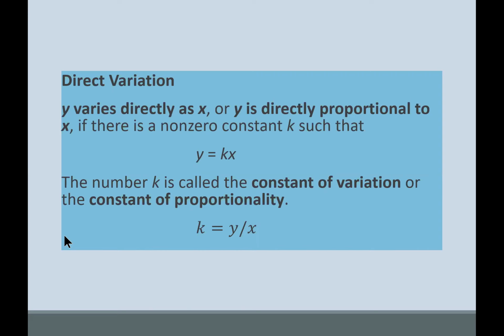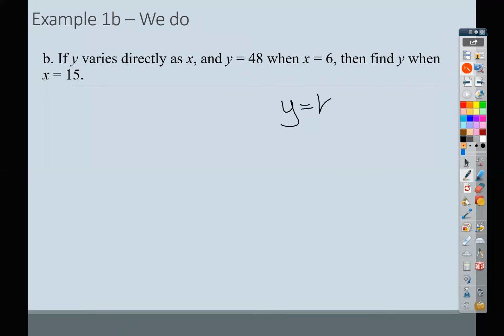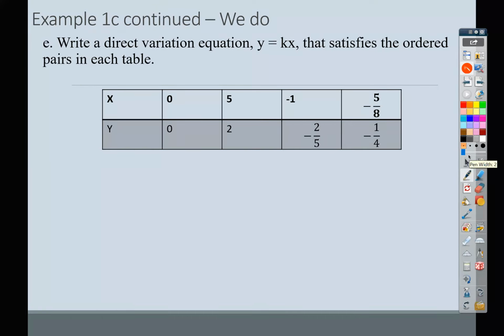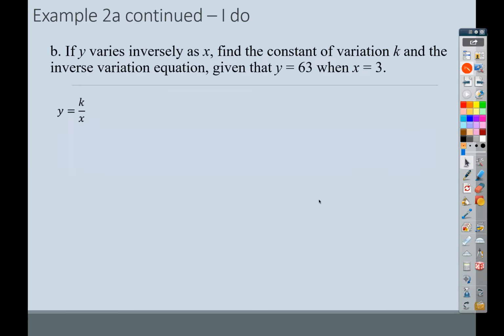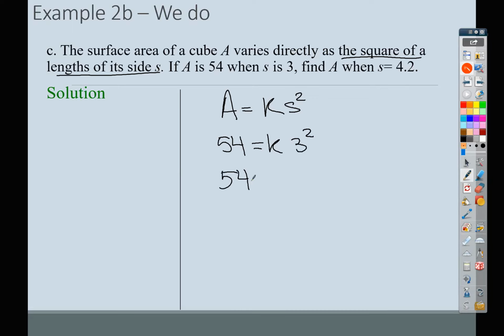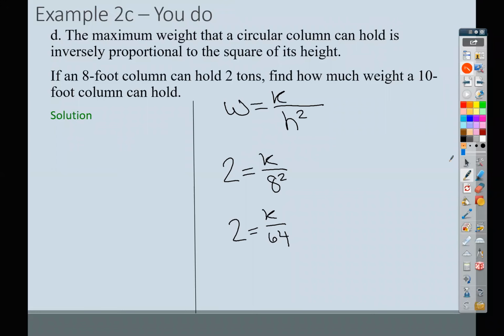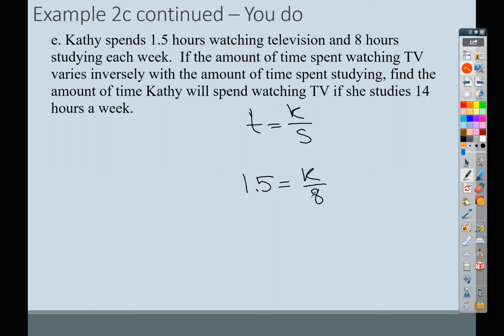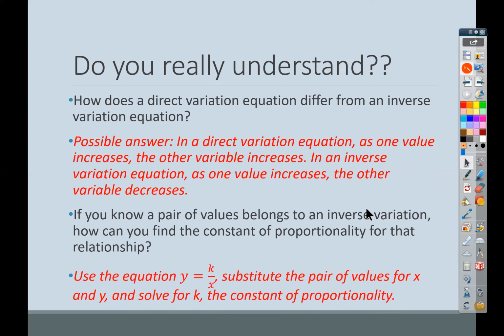Variation and Problem Solving - Algebra